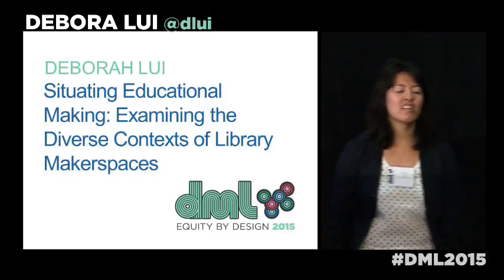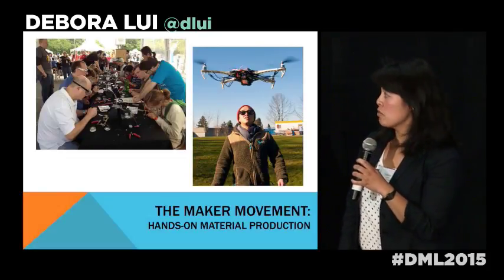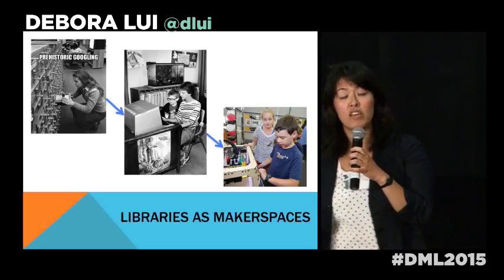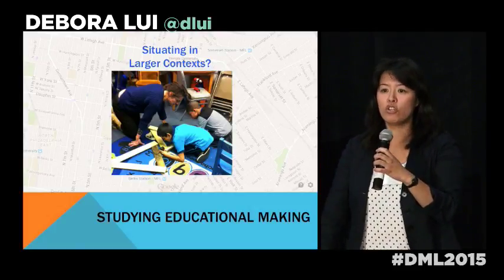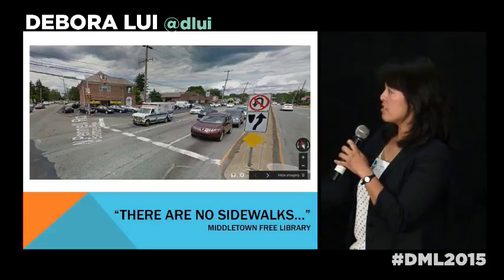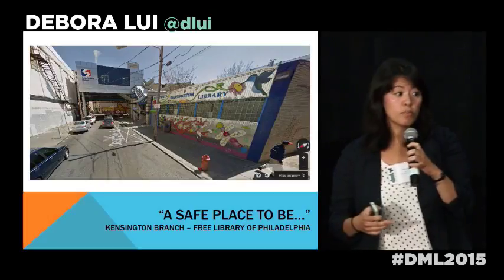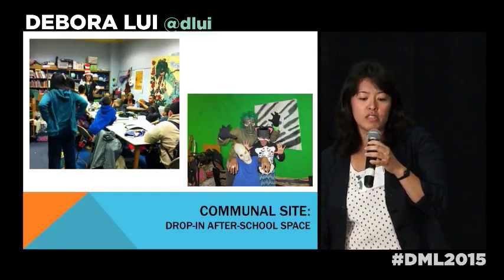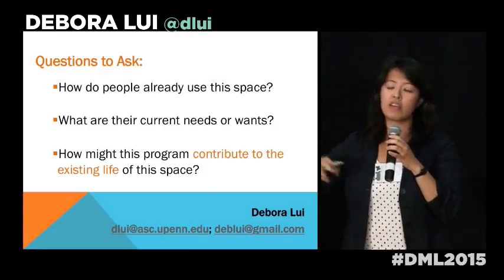DML2015 Ignite Talk - Debora Lui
"Rec Rooms, 3D printers and Best Friends Forever - Exploring the Diverse Matrices of Educational Making"

Abstract: Within the last few years, makerspaces and the ‘Maker Movement’ have been heralded within the education community as tools that can help revitalize STEM education. While popular rhetoric emphasizes maker culture’s engagement with new technologies such as 3D printers and microcontrollers, educational research on making usually focuses on how people can best utilize these new technologies for pedagogic purposes. Even within this perspective, however, there is usually still a focus on what skills or content individuals learn, rather than how these processes result from a larger socio-cultural matrix of factors. In this talk, I briefly describe and compare maker activities that occur at both a small suburban library makerspace, and a larger maker program located within several branches of a larger urban library system. Rather than isolating single ‘moments of learning’, I use this brief comparison to illustrate how educational making may both result from, and shift the social world around itself. Only by more thoughtfully considering these matricies, I argue, can we begin to think about the possibilities of these activities in paving the new roads of academic and political engagement.